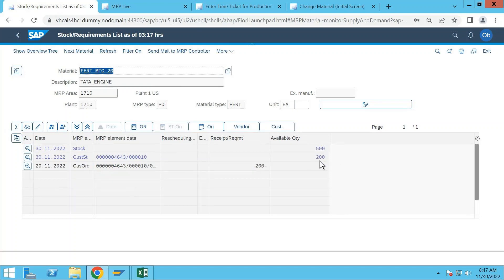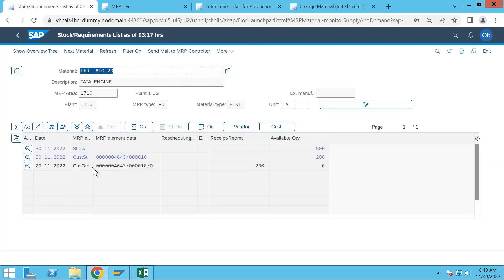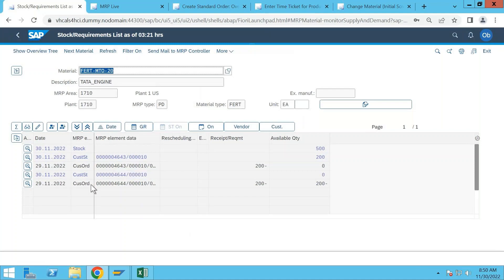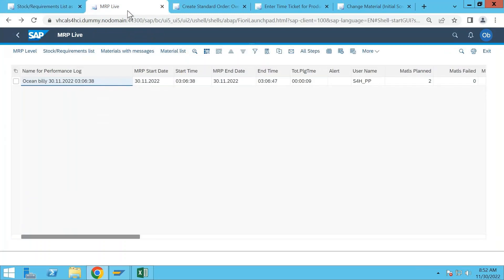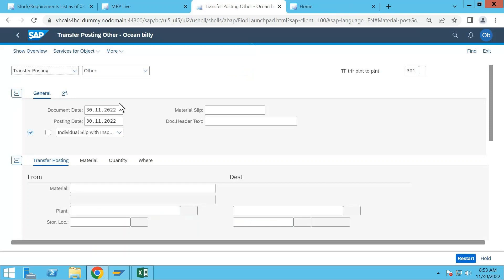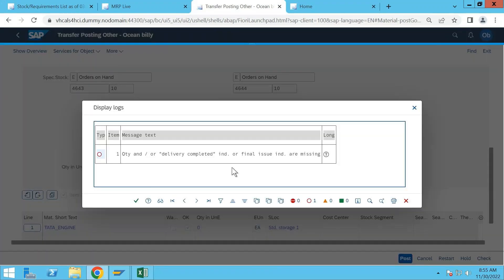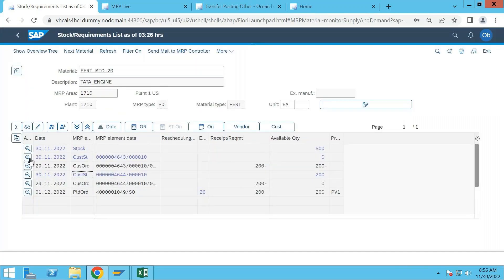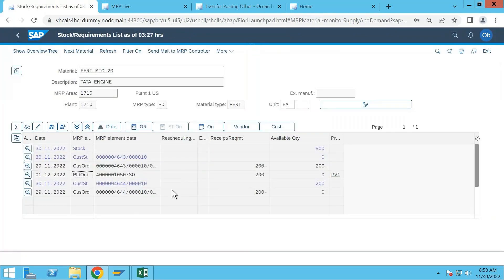Part 2 - MTO strategy 20 in SAP PP S/4 HANA and stock transfer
This video will help us to understand if there is a need to transfer stock from customer A to customer B due to priority, and what is the effect on planned orders created in the MTO process.

PPDS end-to-end scenarios self-learning videos are available.